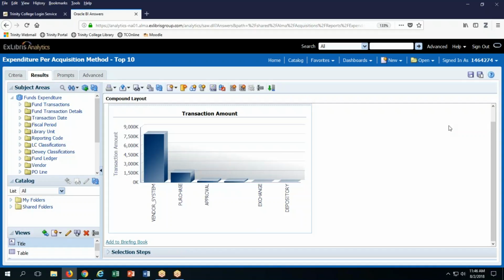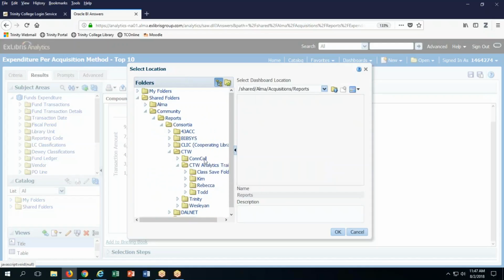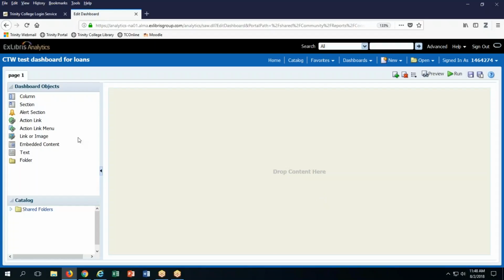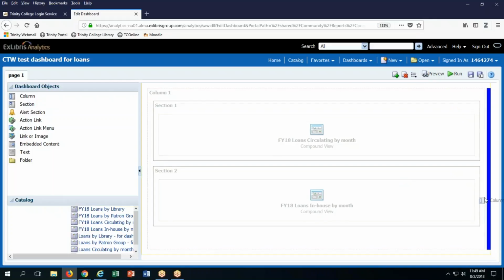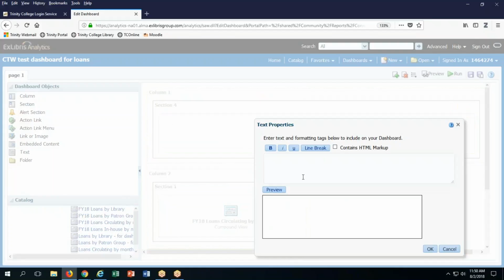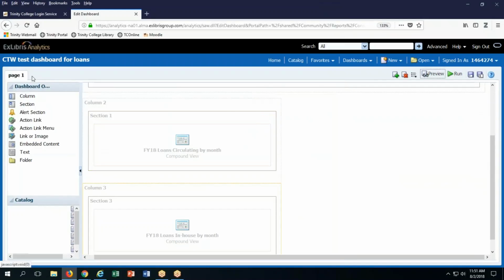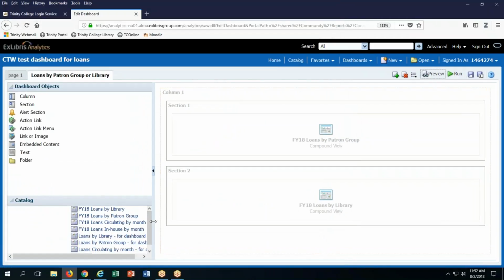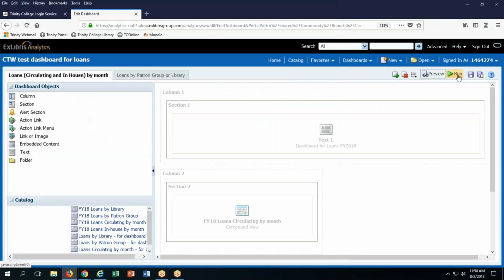CTW analytics Session2 K Dashboards